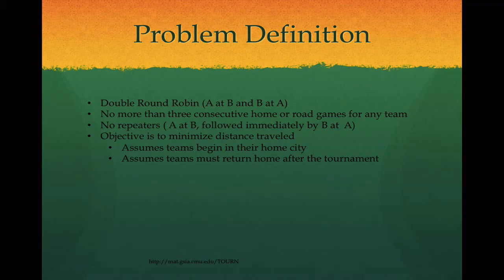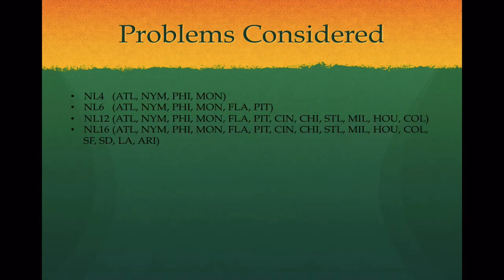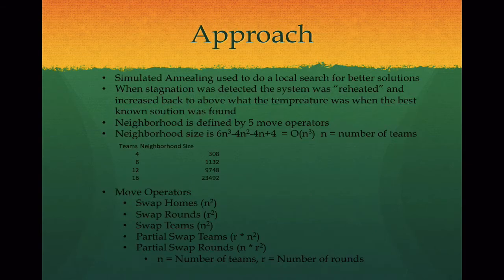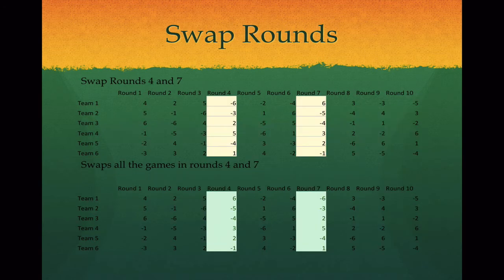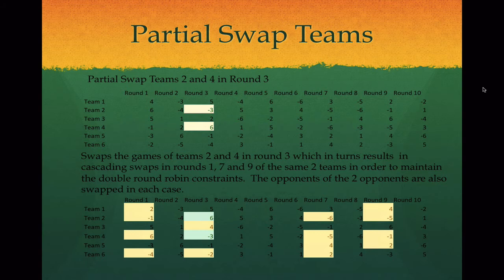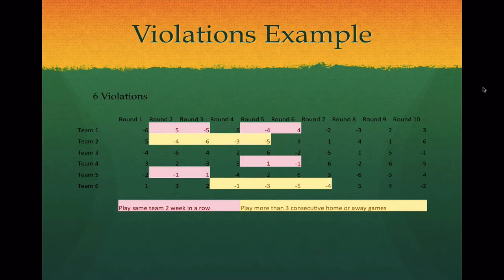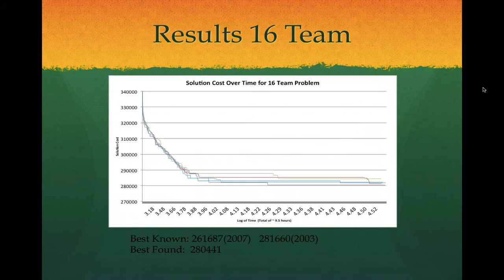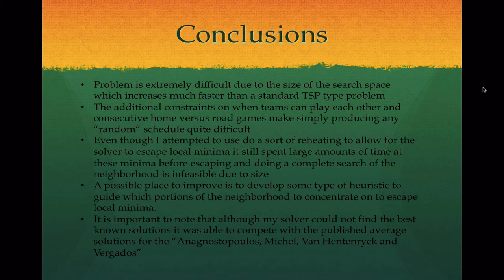cs540final Project Michael Crawford louder audio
Michael Crawford cs540 Final Project